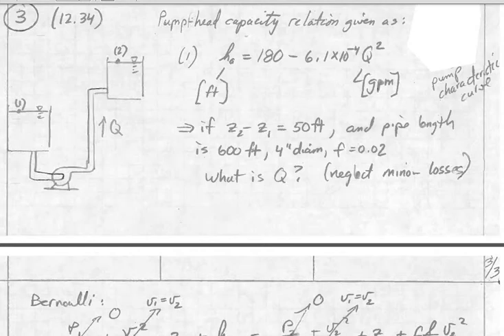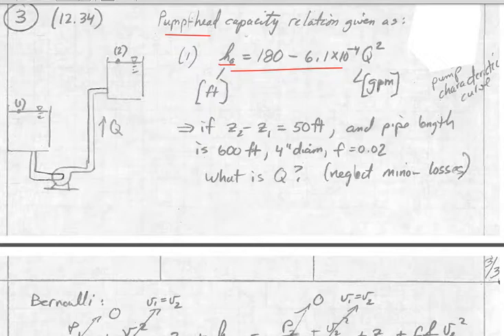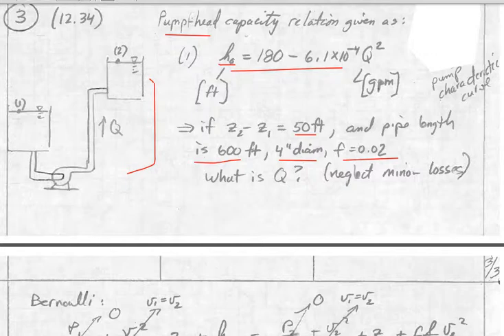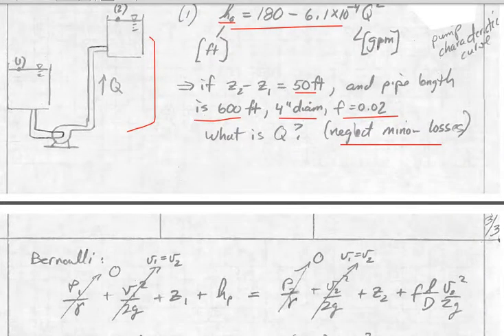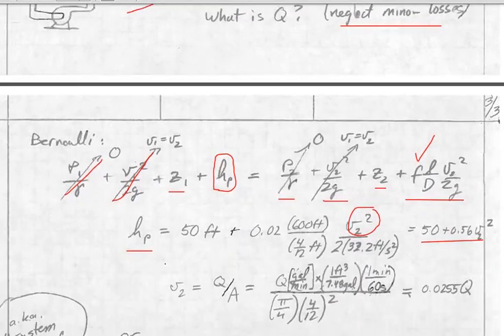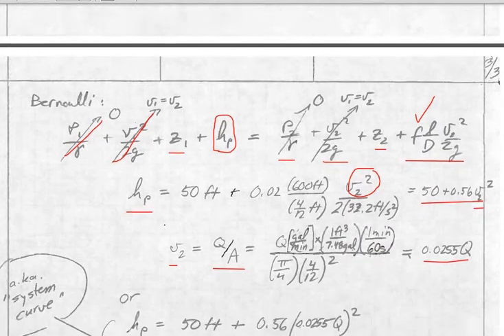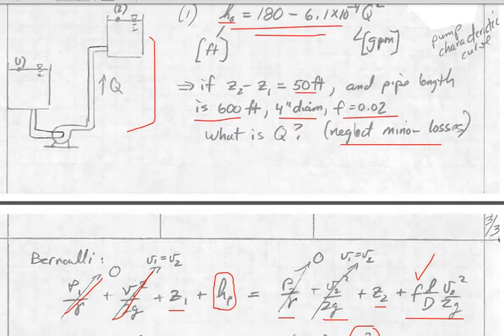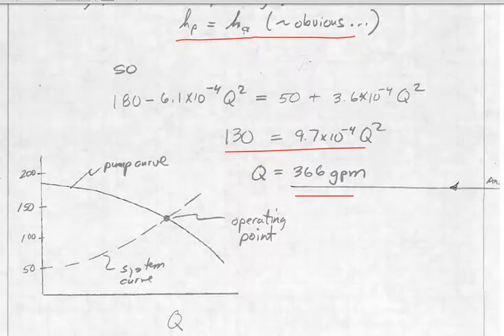Ch12 pump characteristic curve